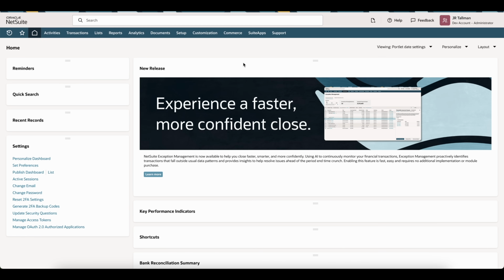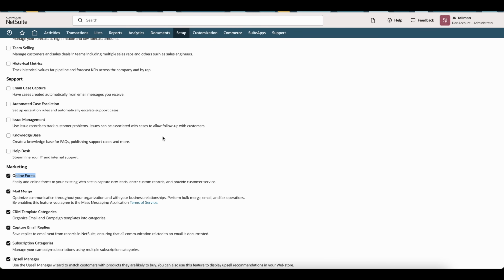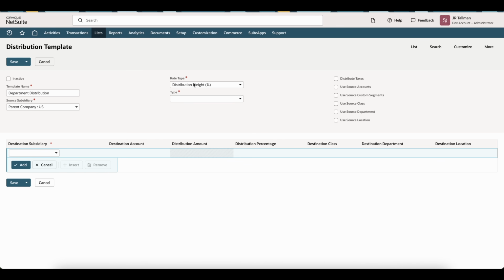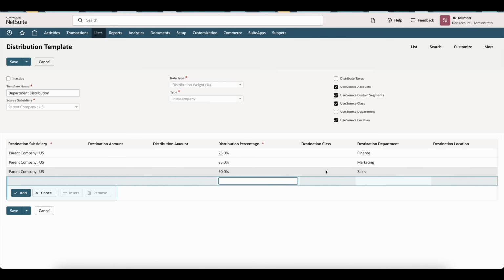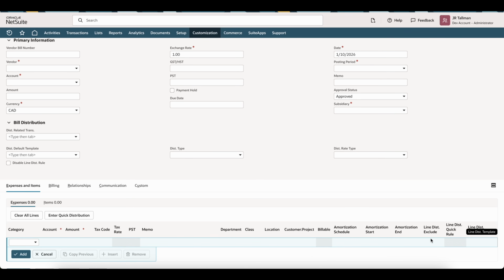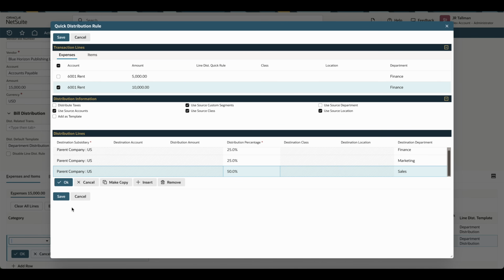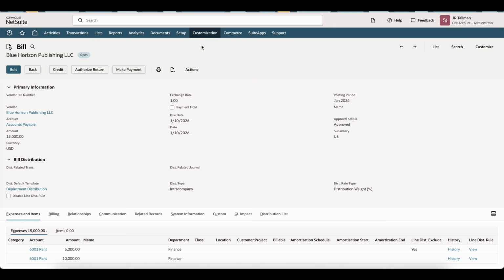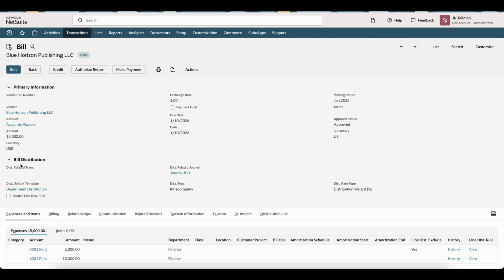NetSuite Tutorial: Transaction Line Distribution Setup & Configuration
Quick overview & guide on how to configure the Transaction Line Distribution SuiteApp in Oracle | NetSuite.

This functionality allows you to allocate transaction lines across subsidiaries, departments, classes, locations, and/or custom segments based on defined percentages or fixed amounts.

0:00 Introduction
0:21 Installing the SuiteApp
0:54 Enabling Features
2:14 Distribution Preferences
3:02 Distribution Templates
5:42 Updating Script Deployment to Online Form User
6:41 Creating Bill w/Distribution
10:07 Distribution JE Script Deployment
11:38 Distribution Journal Entry